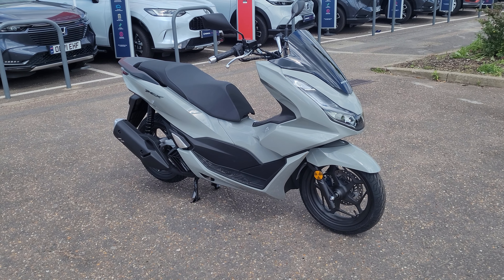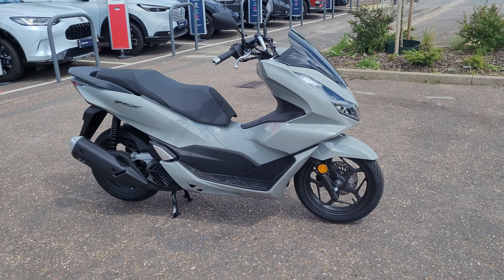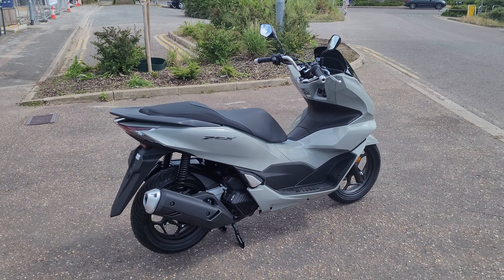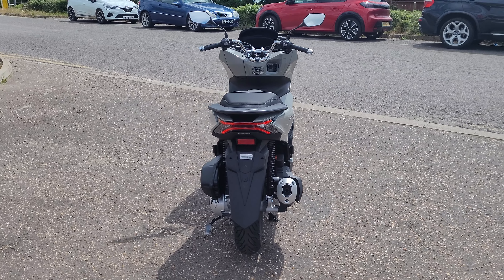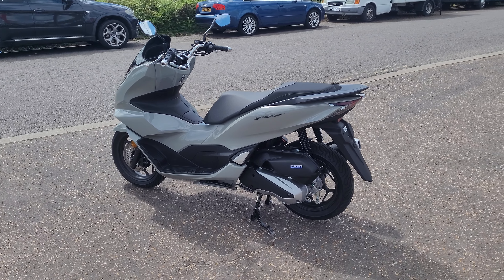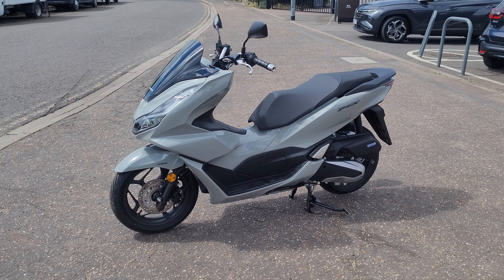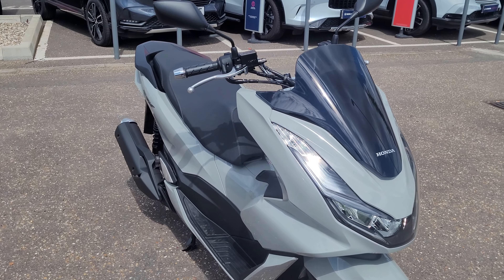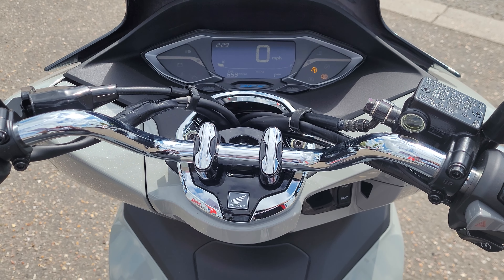Honda PCX125 - Pearl Falcon Grey MY24